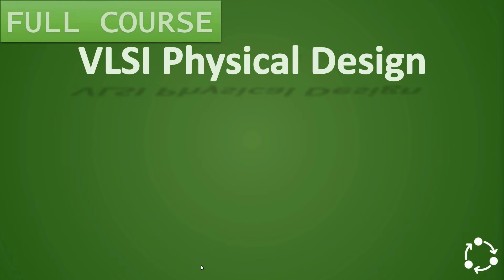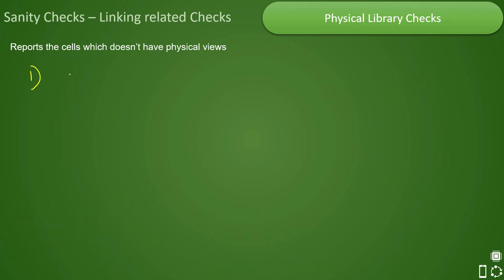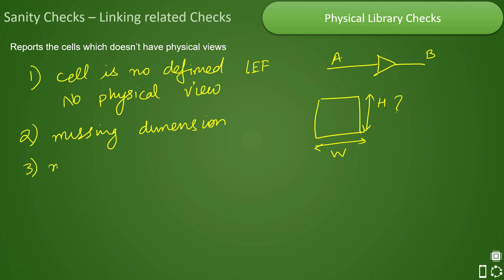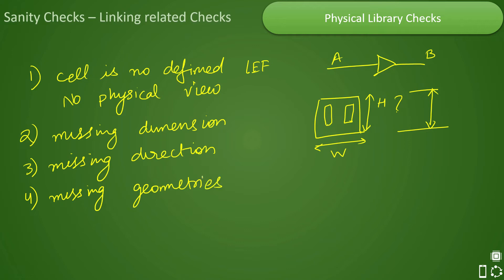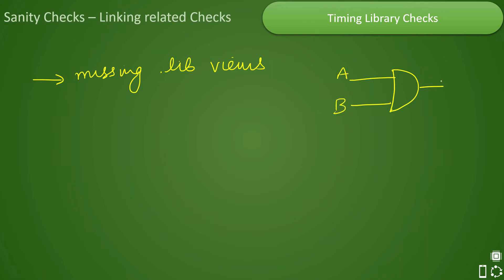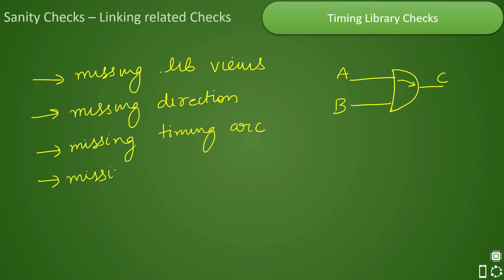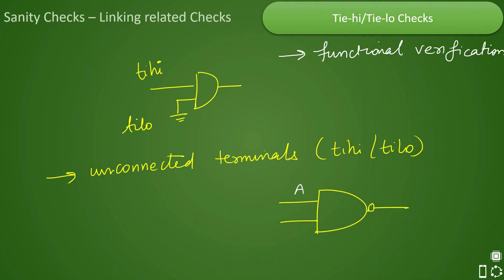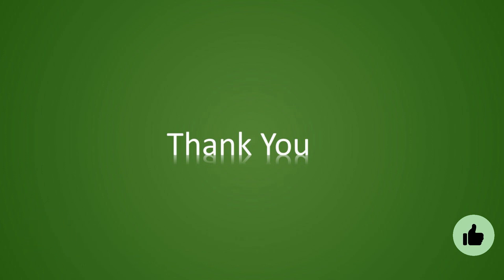PD Lec 28 - Sanity Checks -3 | Floor-planning | VLSI | Physical Design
This is a 27th video on sanity checks in Floorplan in VLSI.
In this video, we discuss about different sanity checks in floorplanning in design. Specifically linking related checks